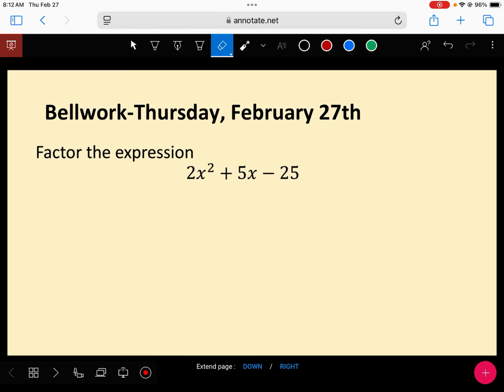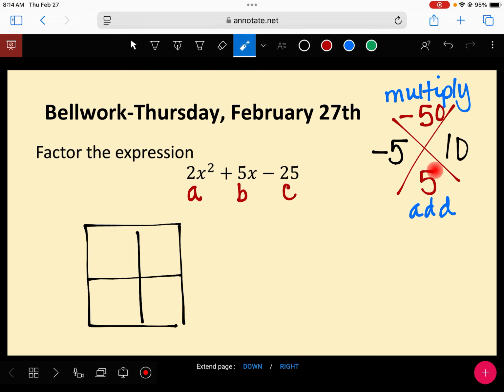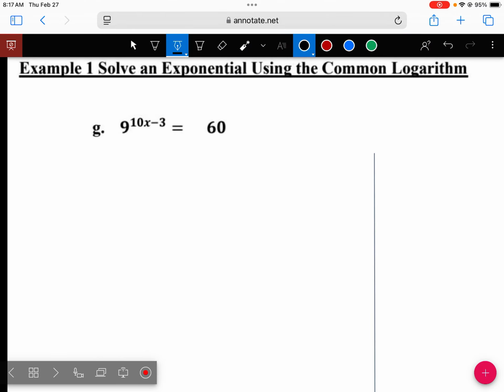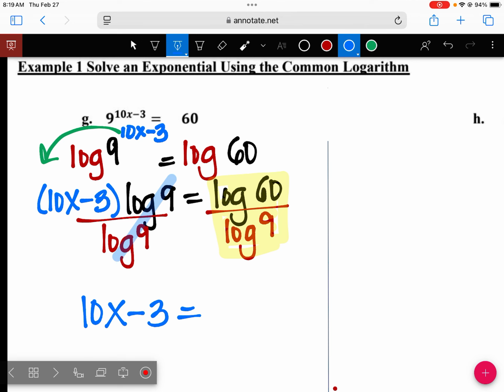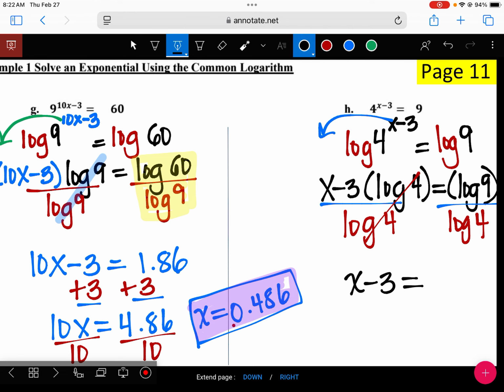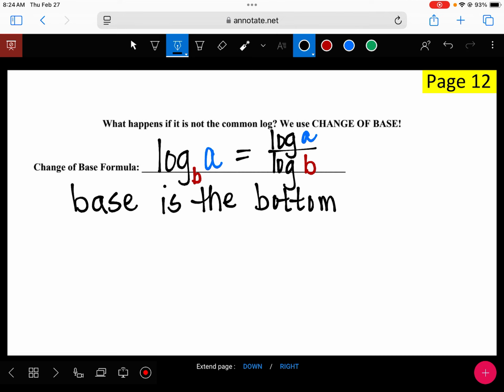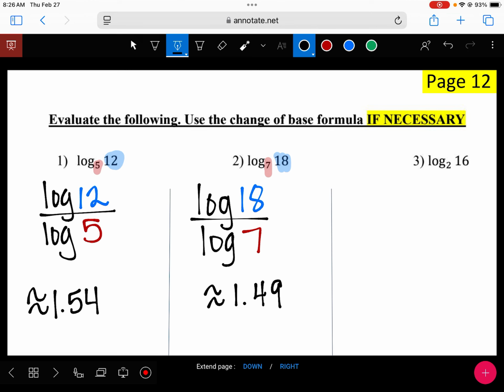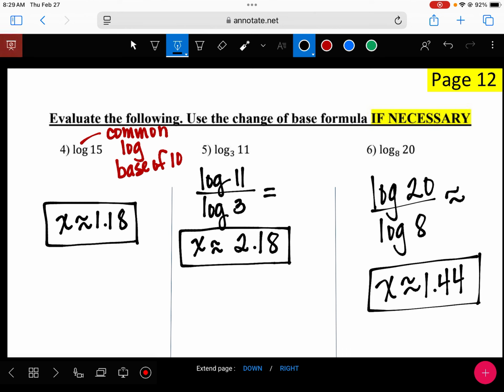IM3 2/27 change base formula